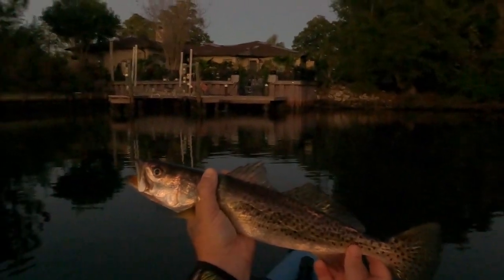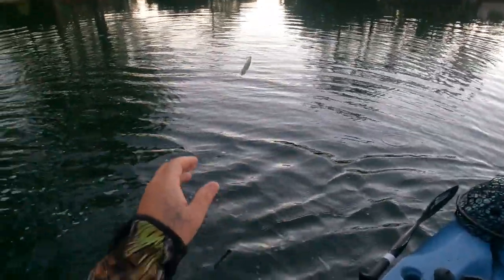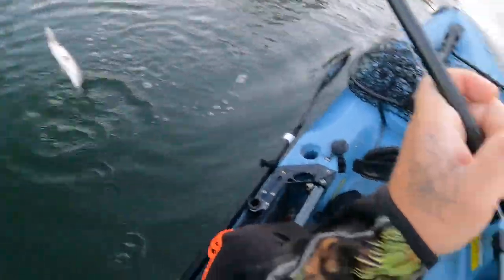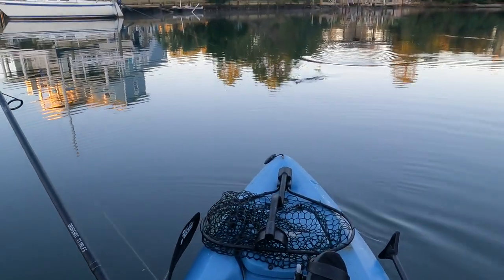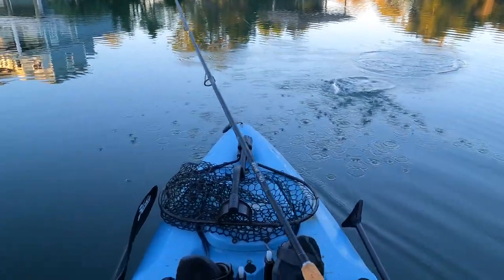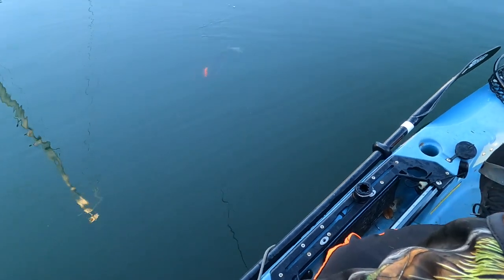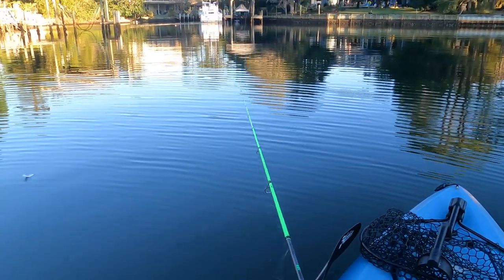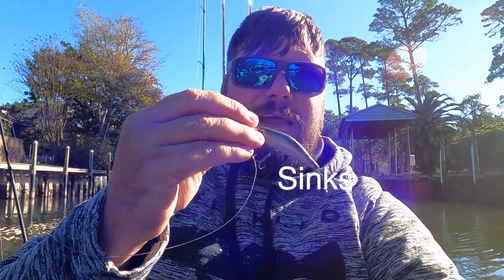Finesse Presentations for Wintertime Speckled Trout